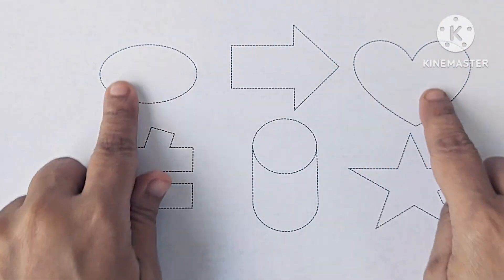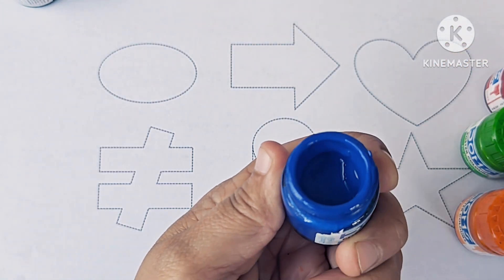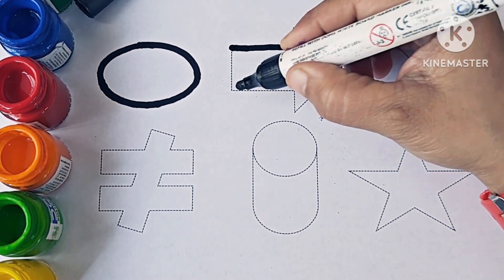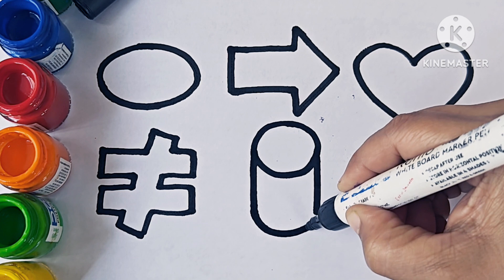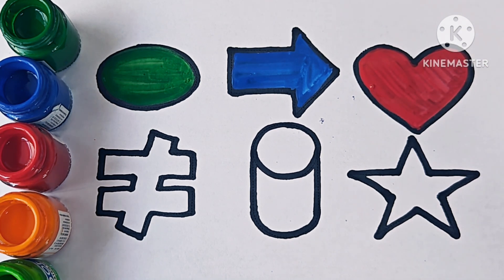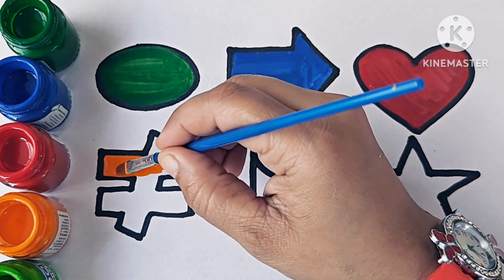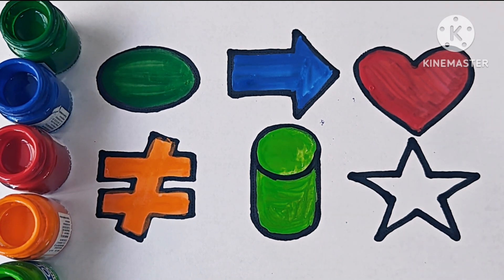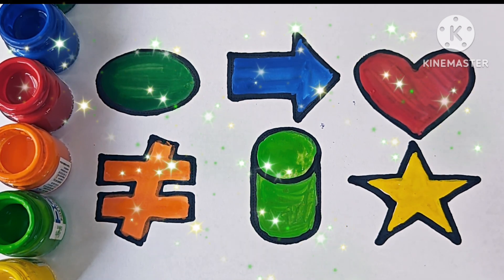Shapes drawing for kids, Learn 2d shapes, colors for toddlers | Preschool Learning, Worksheet-14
Shapes drawing for kids, Learn 2d shapes, colors for toddlers | Preschool Learning,worksheet-14,kids study

Triangle
octagon
oval
circle
heart
star
Pentagon
square
shapes
heptagon
rhombus
parallelogram
trapezoid
diamond
right arrow
cloud
moon
callout

learn shapes
2d shapes
learn colors
2d shapes for kids
shapes drawing